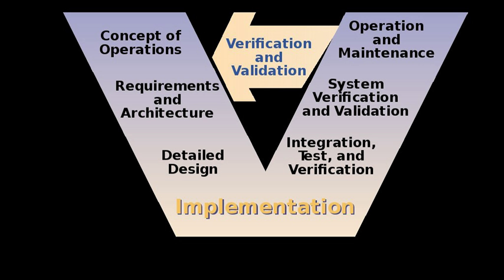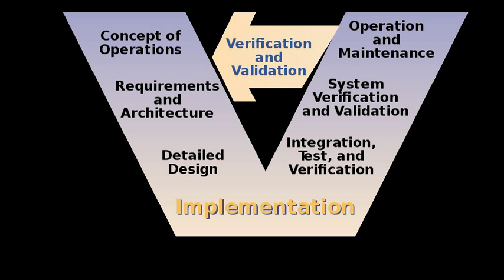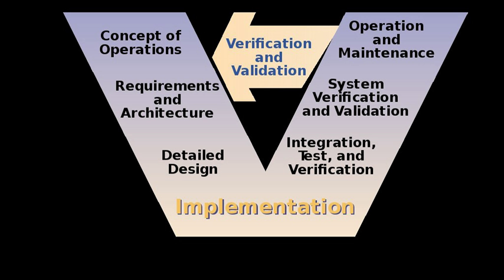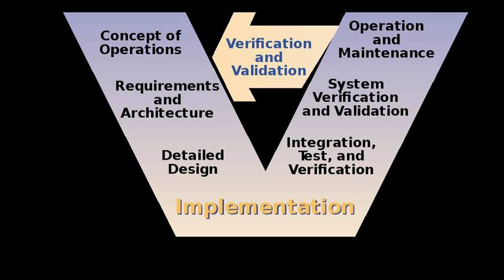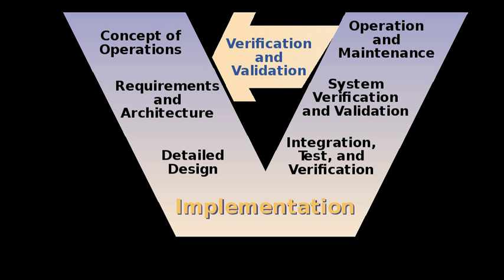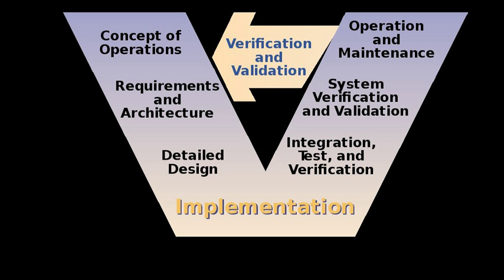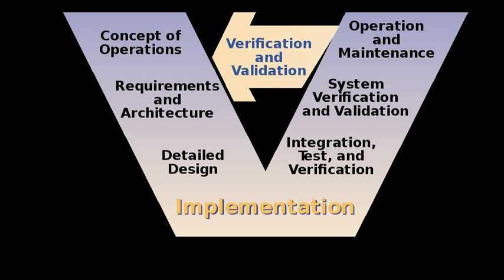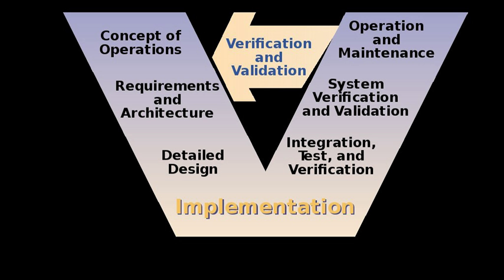V-Model (software development) | Wikipedia audio article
00:00:52 1 Verification phases
00:01:03 1.1 Requirements analysis
00:02:53 1.2 System design
00:04:20 1.3 Architecture design
00:05:09 1.4 Module design
00:06:18 2 Validation phases
00:06:47 2.1 Unit testing
00:07:32 2.2 Integration testing
00:08:03 2.3 System testing
00:09:00 2.4 User acceptance testing
00:09:45 3 Criticism
00:13:09 4 Current state
00:13:51 5 See also

- Socrates

SUMMARY
In software development, the V-model represents a development process that may be considered an extension of the waterfall model, and is an example of the more general V-model. Instead of moving down in a linear way, the process steps are bent upwards after the coding phase, to form the typical V shape. The V-Model demonstrates the relationships between each phase of the development life cycle and its associated phase of testing. The horizontal and vertical axes represents time or project completeness (left-to-right) and level of abstraction (coarsest-grain abstraction uppermost), respectively.